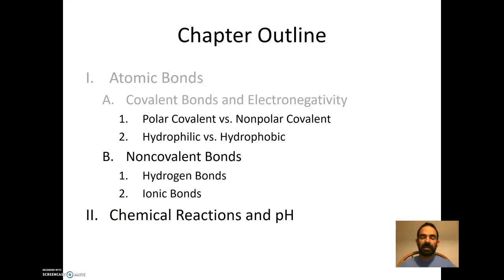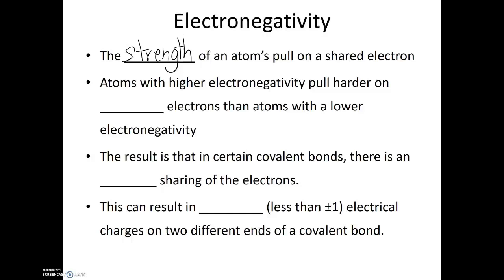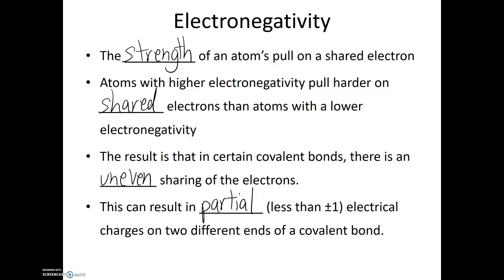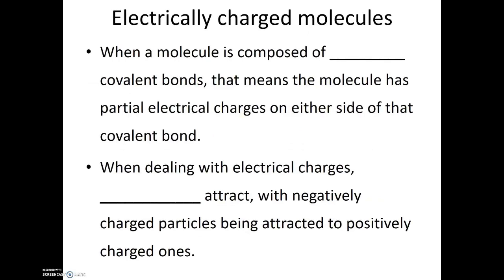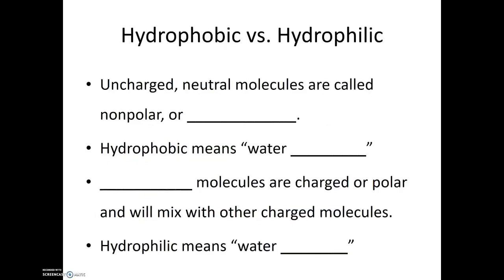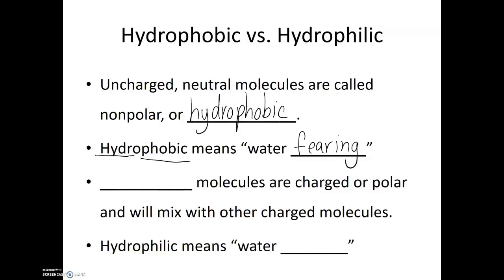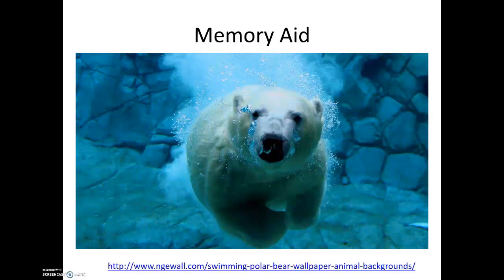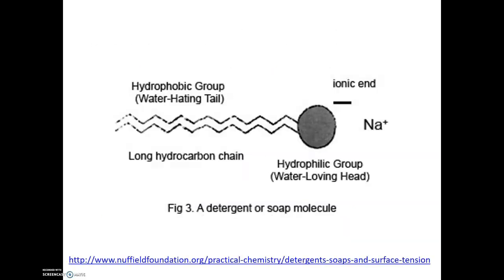An Introduction to Electronegativity and Polarity – 2.4 – Biol 189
The purpose of this video is to introduce the viewer to the concept of electronegativity and polar and nonpolar covalent bonds. Blank Lecture Notes available in three formats